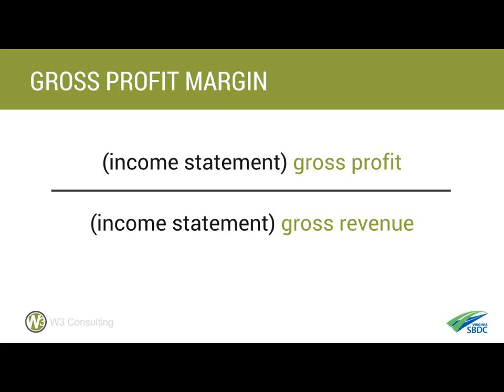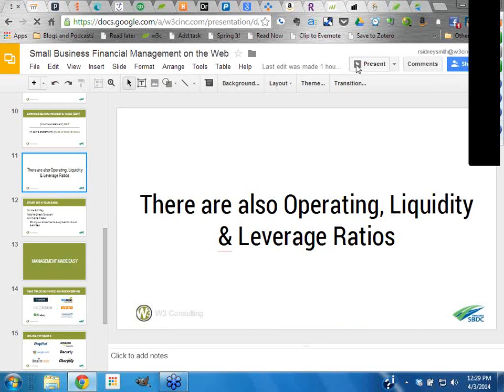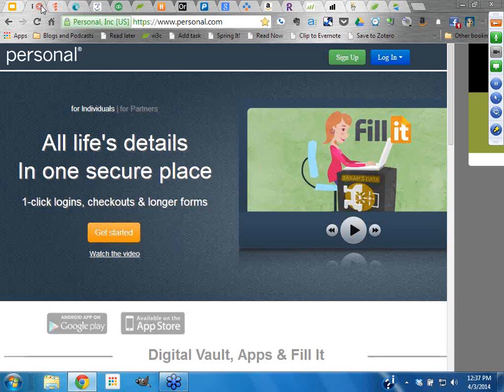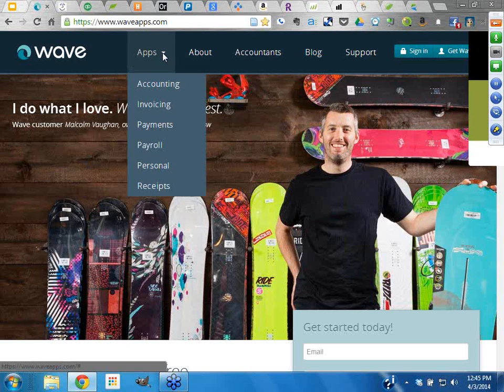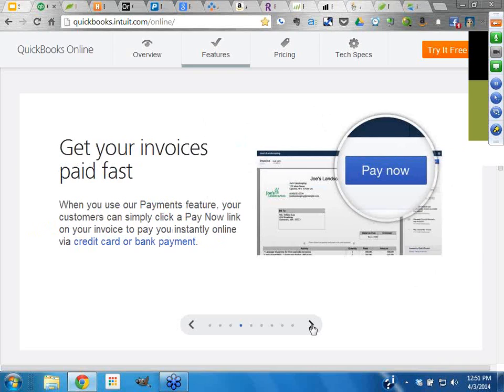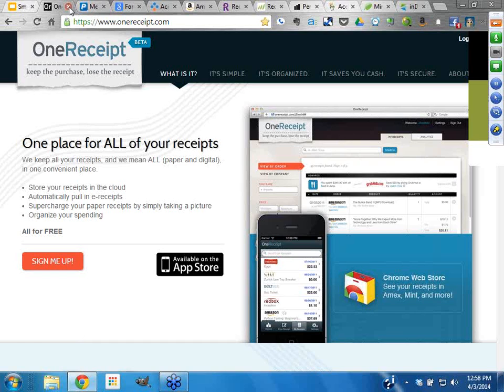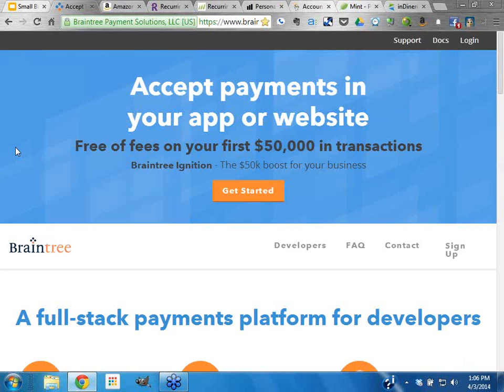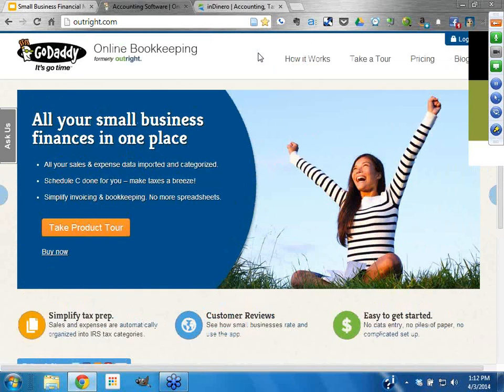Small Business Financial Management on the Web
The key to a strong small business is strong finances, whether that’s strong revenues, competitive pricing strategies and aggressive cost-containment measures. And, the components that lead to strong finances are your financial intelligence (for which, I highly recommend you read Financial Intelligence, Revised Edition to make better business decisions and the financial tools to manage your business’ money!

In this installment of Beyond Google - Marketing and Managing on the Web Webinar Series, Virginia SBDC brings Ray Sidney-Smith, President and Web & Mobile Strategist at W3 Consulting, to show you how to manage your business finances using some amazing Web-based tools!

You will learn:
*what are some practical financial data and metrics that every Small Business owner should know; and
*how to manage those finances using Web and mobile tools.

These Webinars are hosted by the Virginia Small Business Development Center Network - and presented by Ray Sidney-Smith, Managing Director of W3C Web Services, providing affordable Web, WordPress, email, domain and other related services for Small Business With every transfer of domain, Web and email hosting services, get a complimentary 1-hour Web, Mobile & Social Media strategy session.